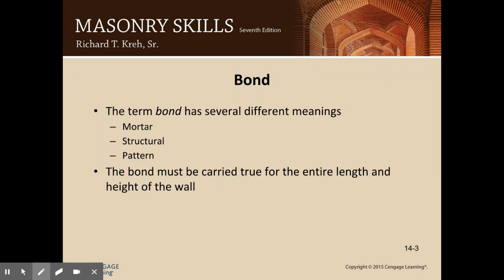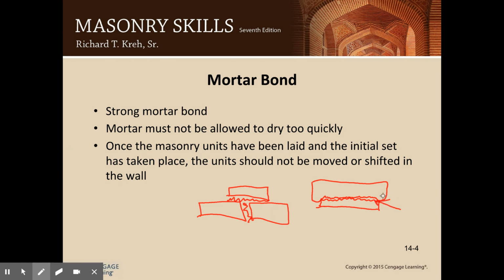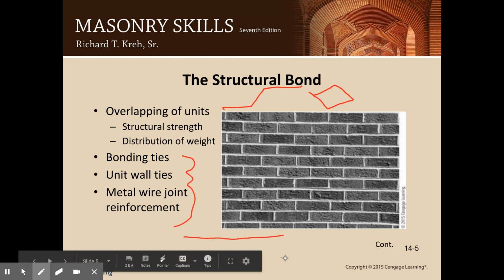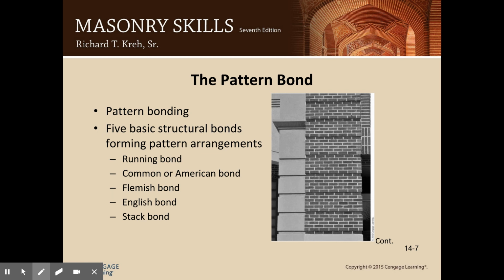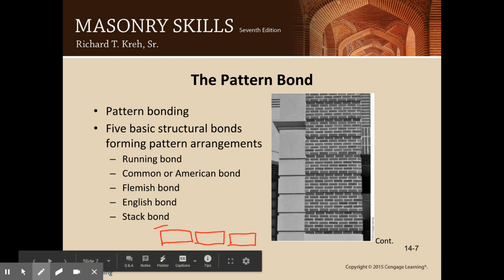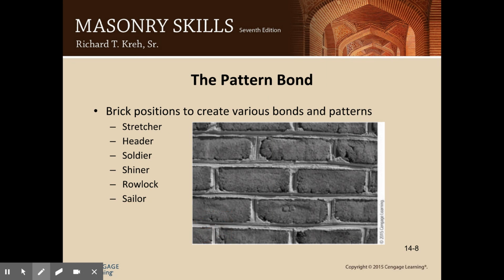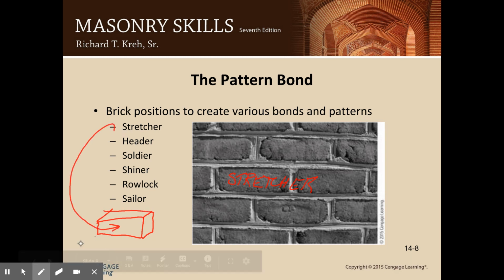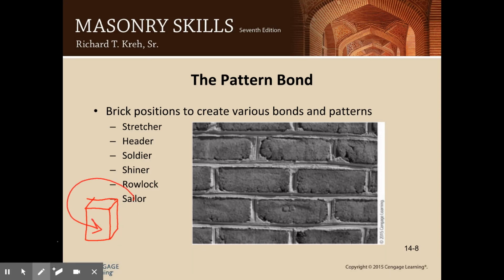Unit 14 Introduction to Bonding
Introduction to bonding a mason will see on the job